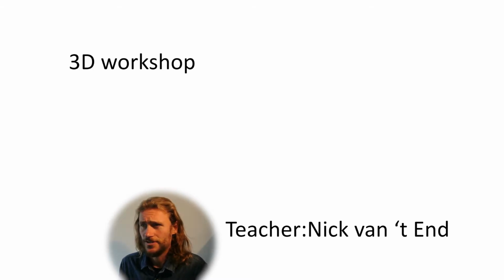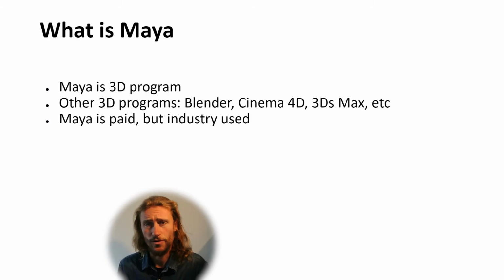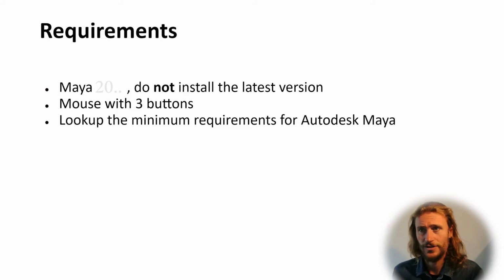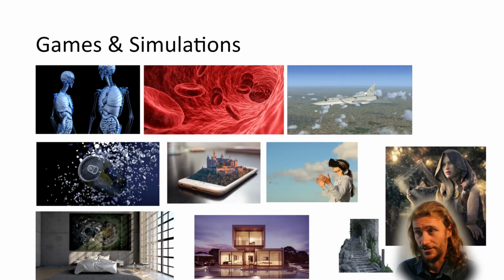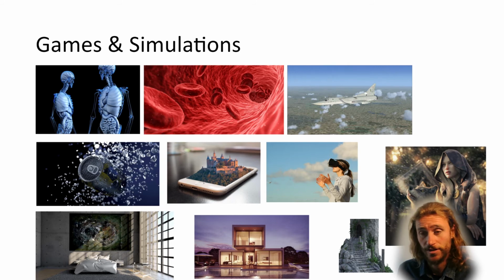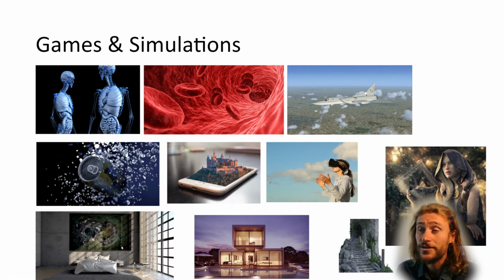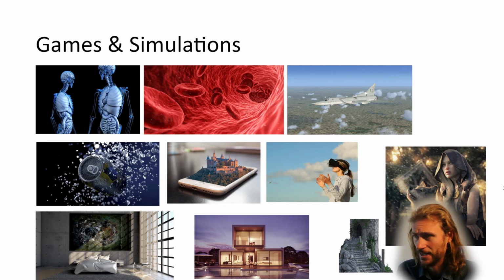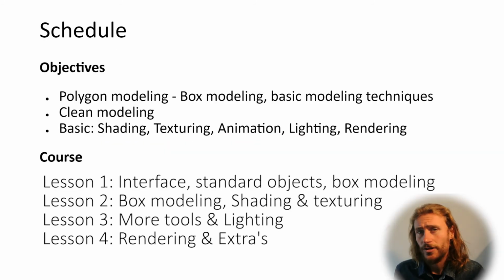Game Minor- 3D Modeling course Part -01 - Overview